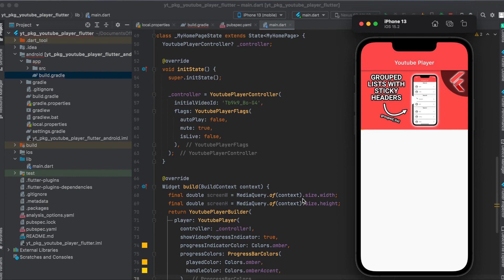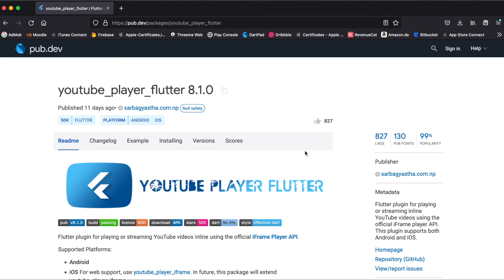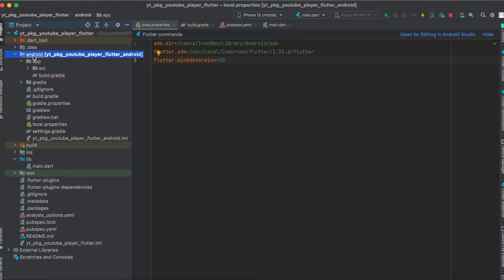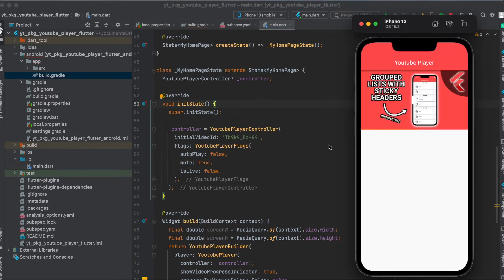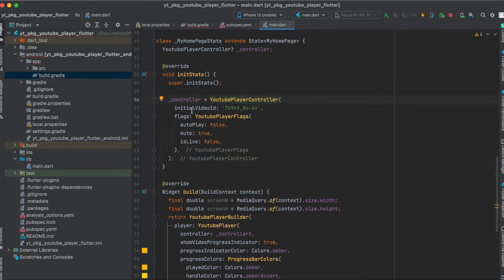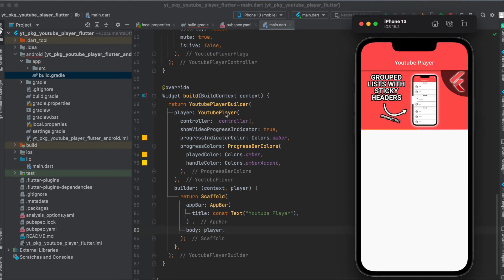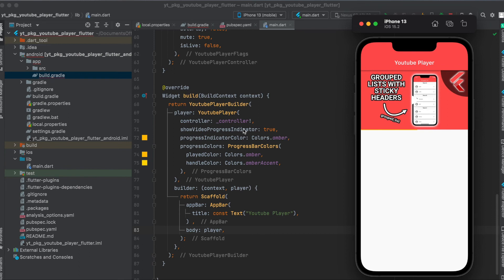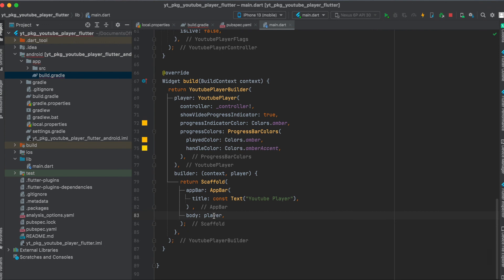Flutter Tutorial - How to Play Youtube Videos (youtube_player_flutter)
This video shows you how to use the Flutter package youtube_player_flutter to play Youtube videos within your Flutter app.